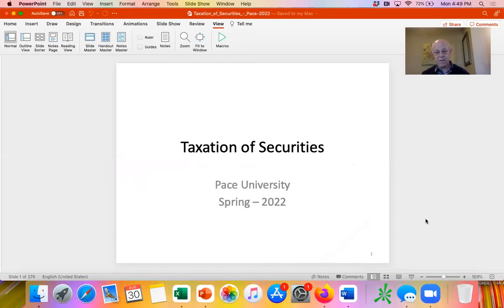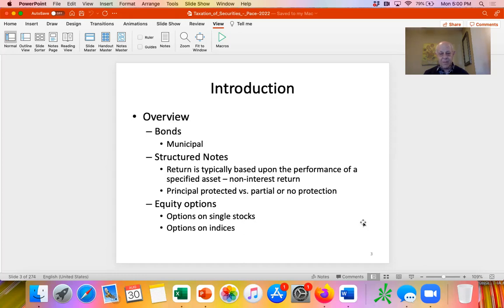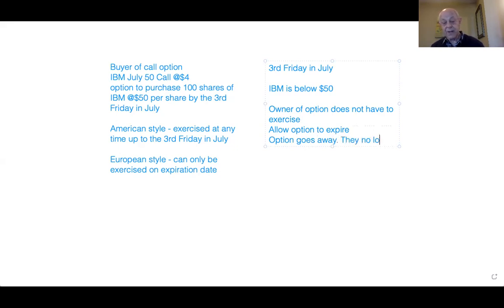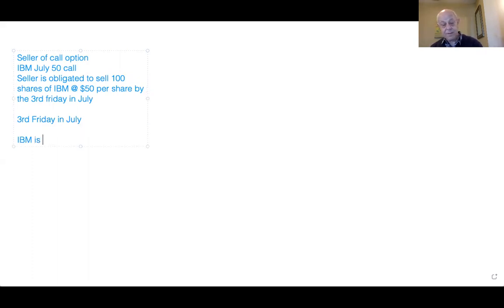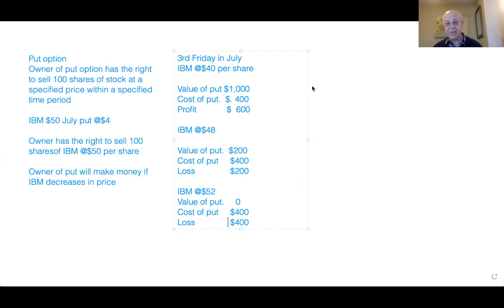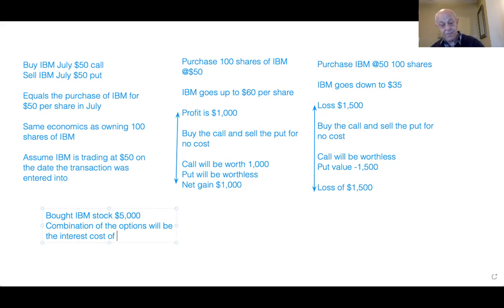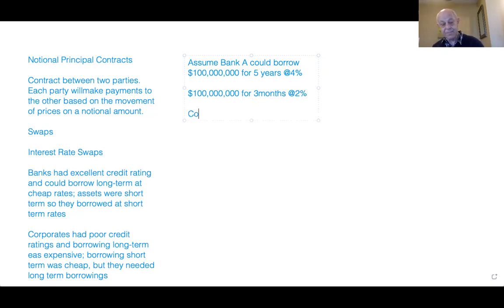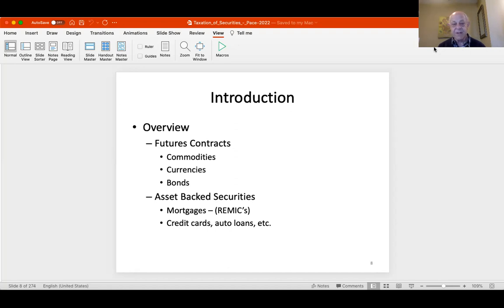Tax 652 Lecture 1B: Fundamental Tax Concepts for Securities